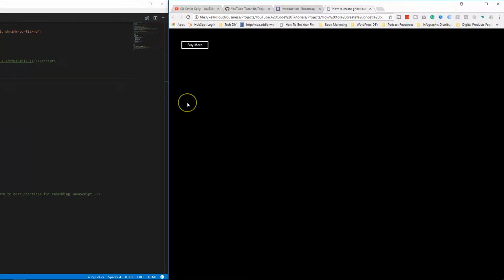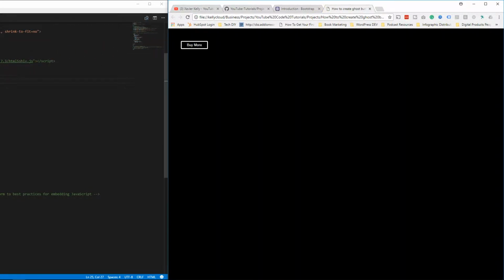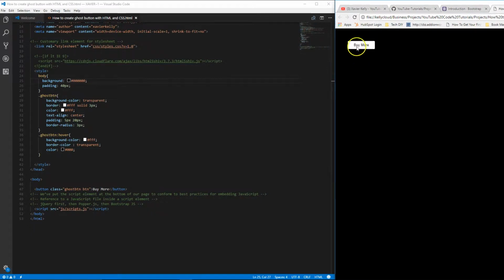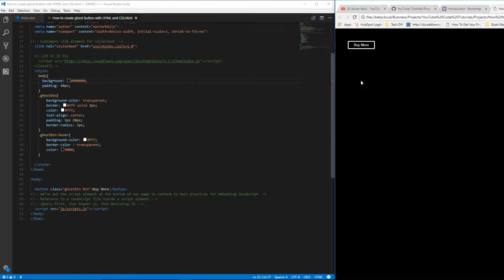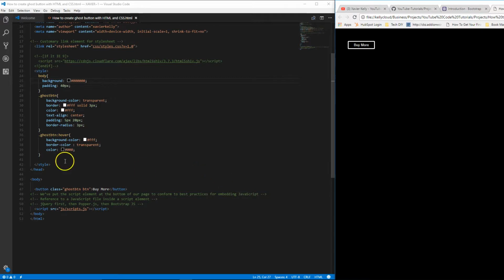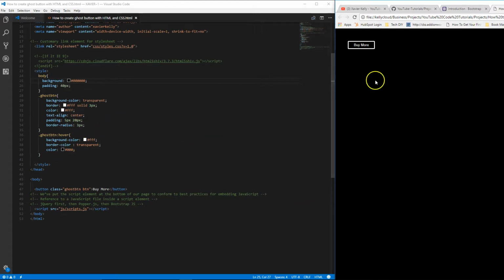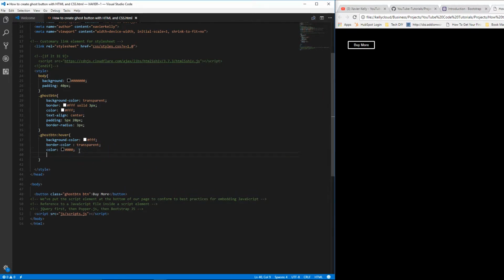How to Create a Ghost Button with HTML and CSS | CSS HTML Tutorials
Learn How to Create Ghost a Button with HTML and CSS in less than 2 minutes. In today's tutorial Im going to teach you How to Create a Ghost Button with HTML and CSS in less than 2 minutes step by step. This video will walk you through How to Create a Ghost Button with HTML and CSS with no HTML or CSS experience.